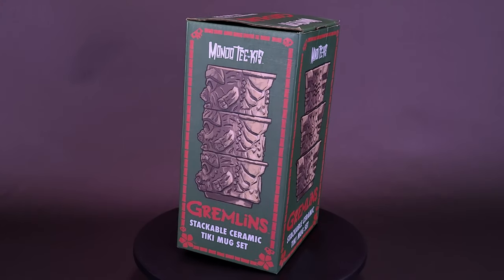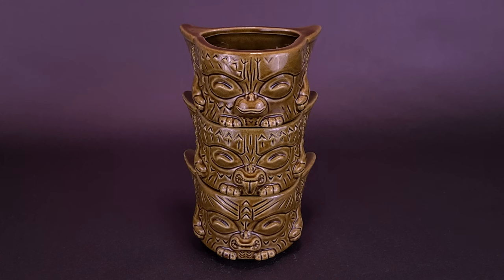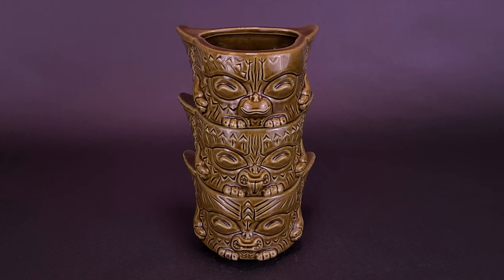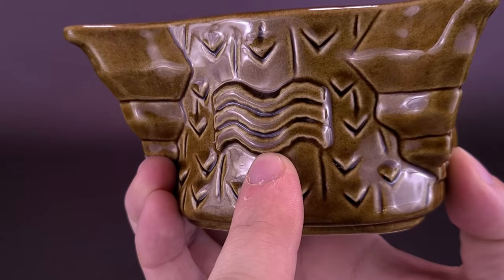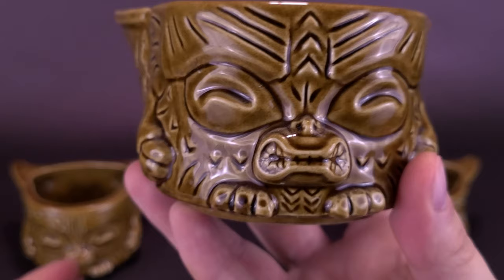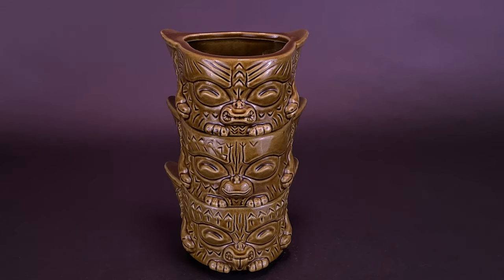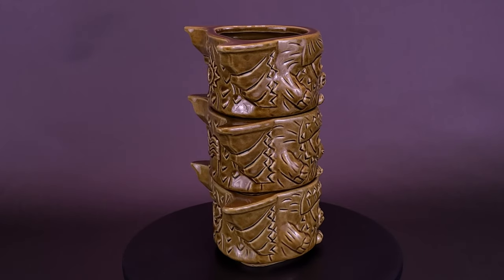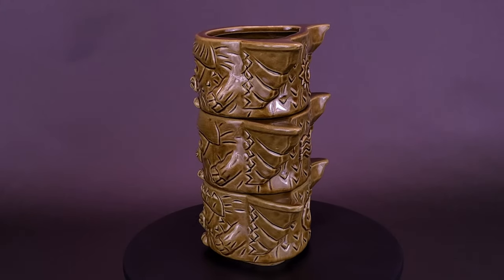Mondo Gremlins Mogwai Tiki Mug Stackers (Gizmo Caca Variant) Review